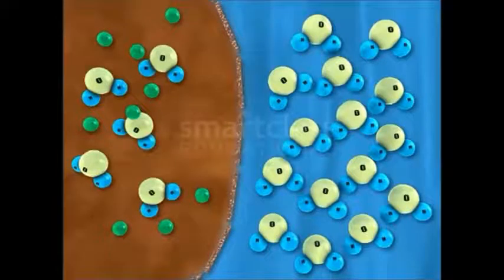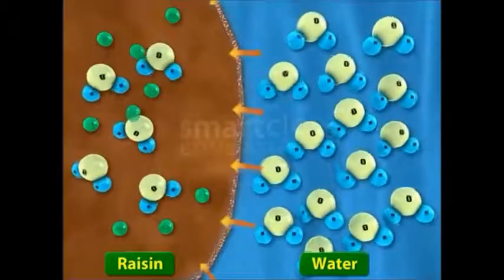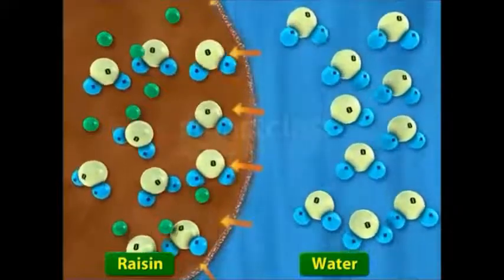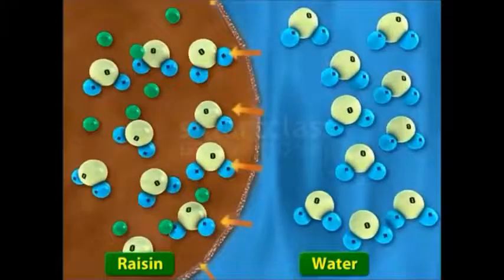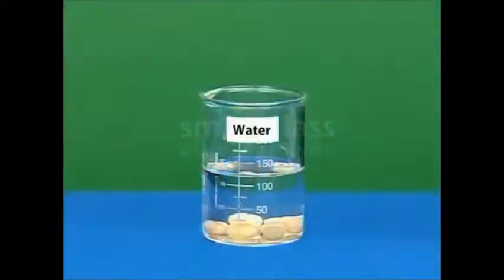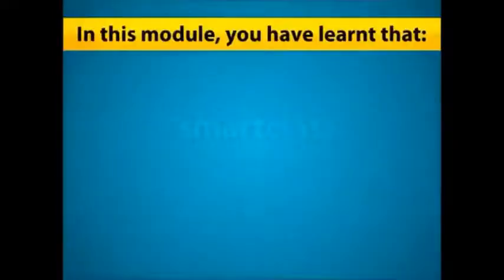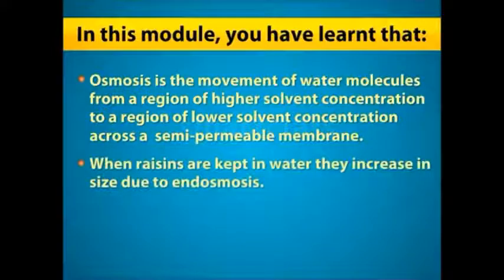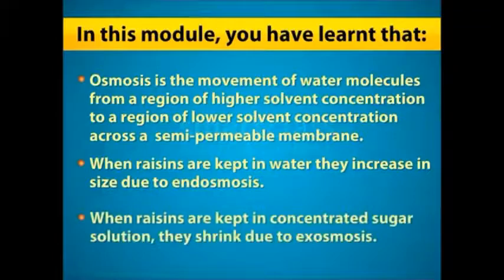Grade IX - Biology - raisins and apricots